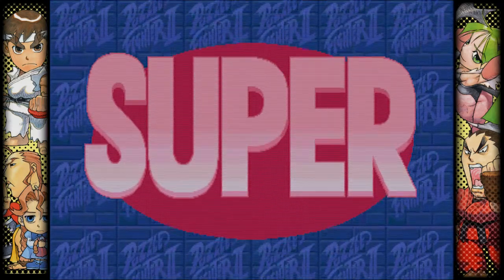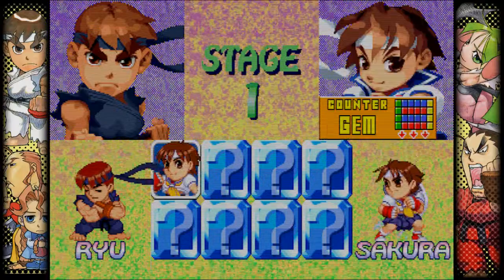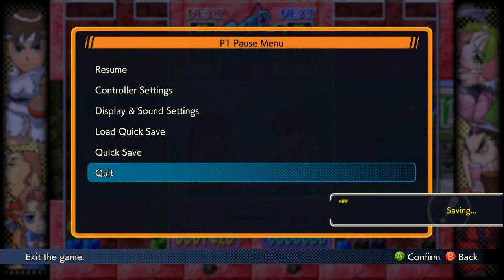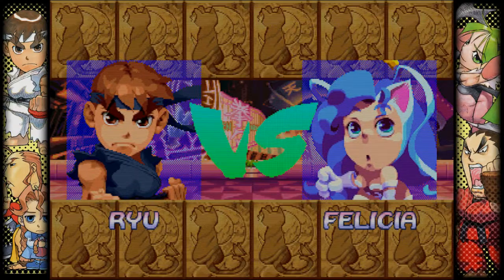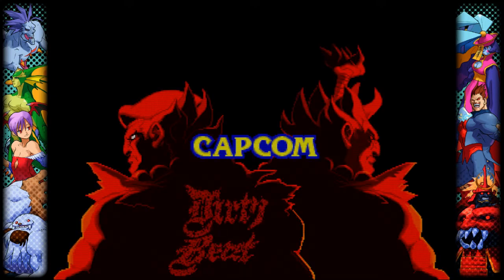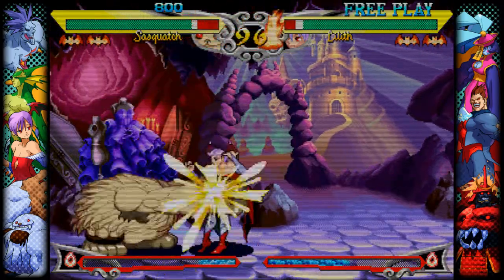Capcom Fighting Collection: Quickie-Dickie Gameplay Sample